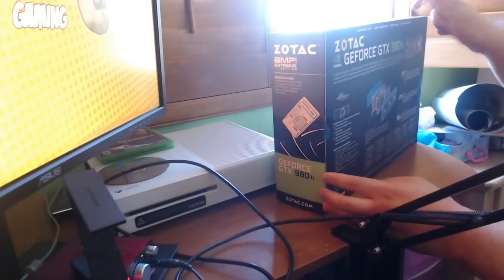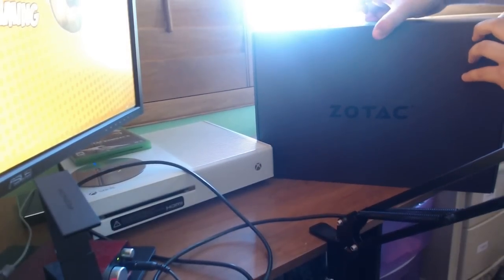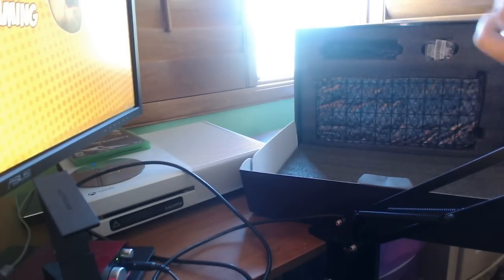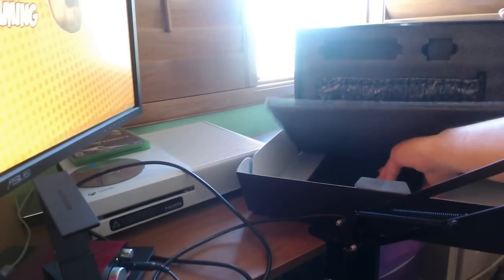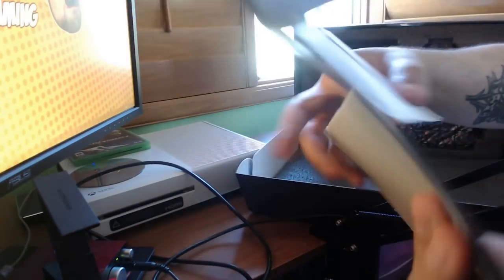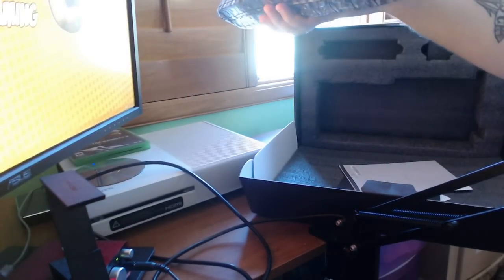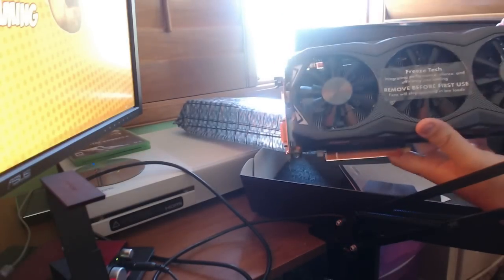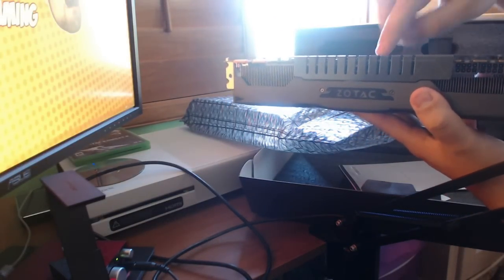Zotac Gtx 980 ti AMP Extreme edition Unboxing (Kinda)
Facebook Why Not?